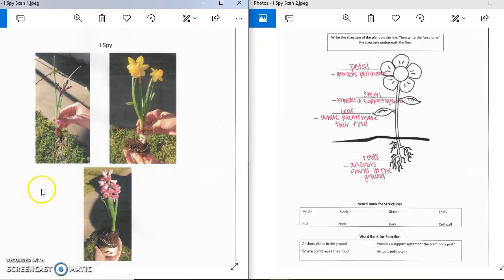Intermediate ELL Strategy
I Spy